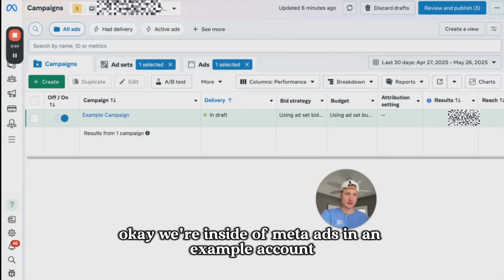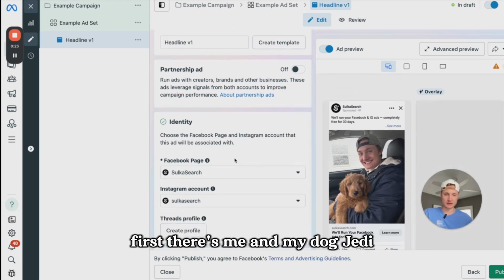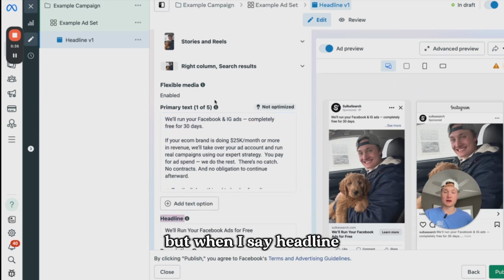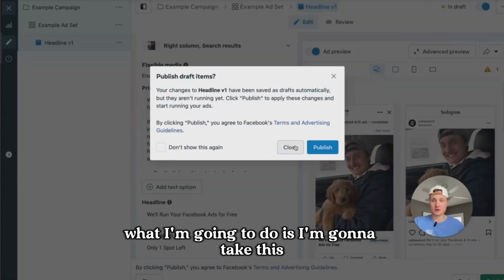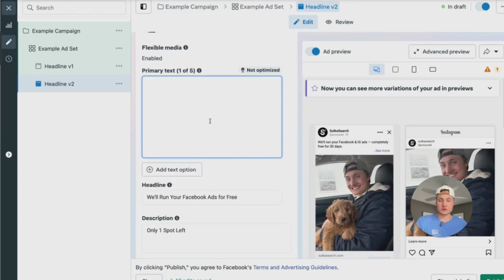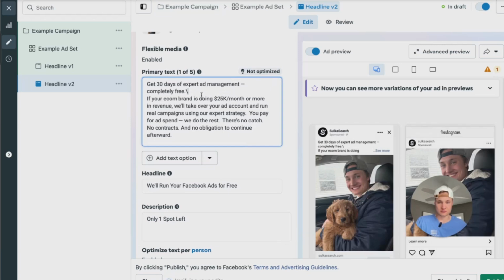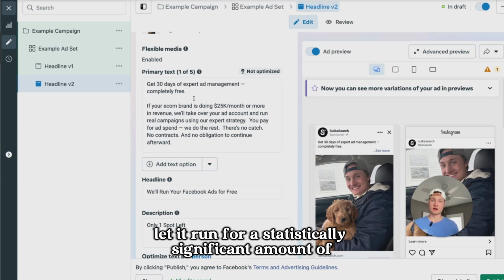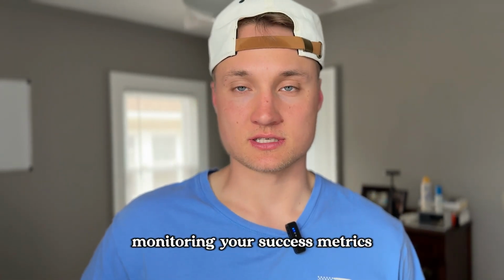If I Only Had $100 to Run Ads, Here’s Exactly What I’d Do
You don’t need a huge budget to get results — you need a smart plan.

In this video, I break down how I’d approach a $100 ad budget to test efficiently, learn fast, and avoid wasting spend.

🎯 What you’ll learn:
The #1 thing to test first
What to avoid with small budgets
How to make every dollar work harder